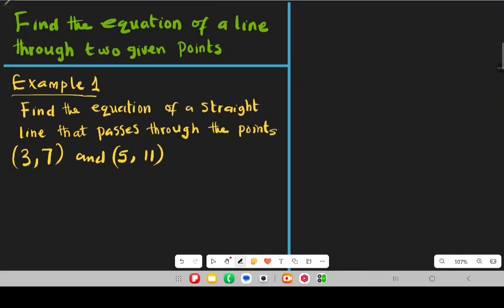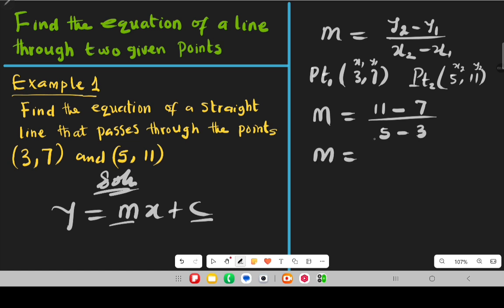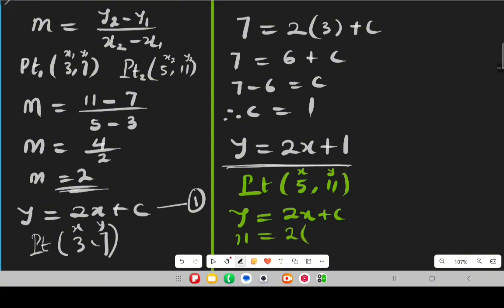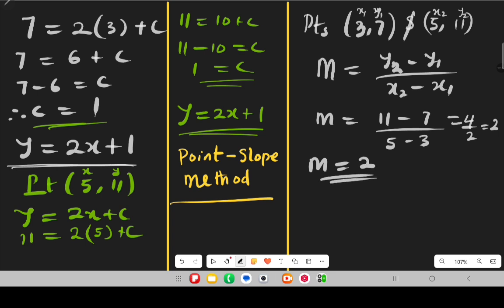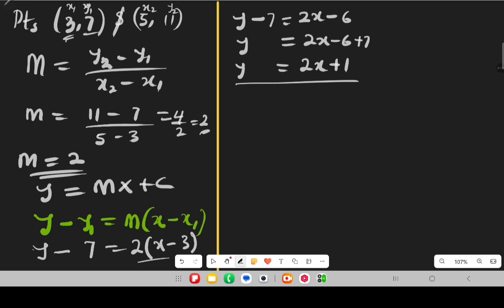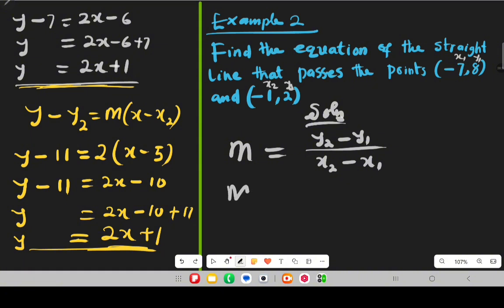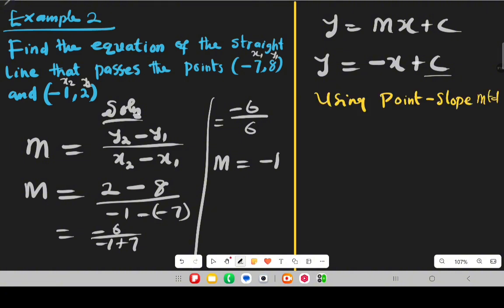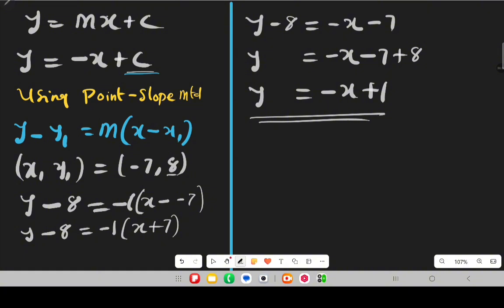Equation of a Straight Line Through Two Points | 2 Easy Methods/ Maths With Mr. JN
In this lesson, I solve questions on finding the equation of a straight line passing through two given points.

I used **two different methods** so students can understand which approach feels easier and faster during exams.

Topics covered:
• Finding the slope (gradient)
• Using the point-slope method
• Alternative method for solving line equations

Questions solved:

1. Line through (3, 7) and (5, 11)
2. Line through (-7, 8) and (-1, 2)

Perfect for students studying coordinate geometry, algebra, and GCSE/secondary school maths.